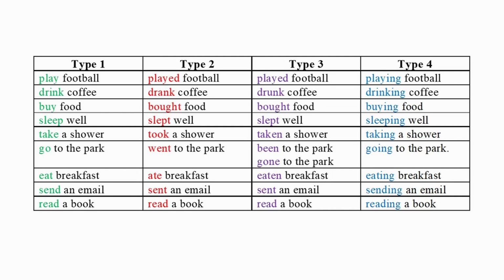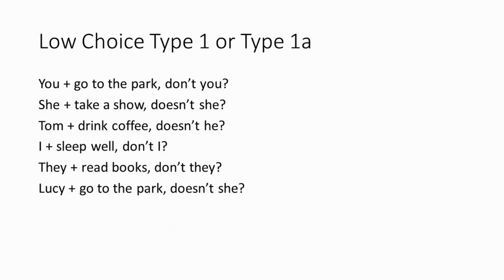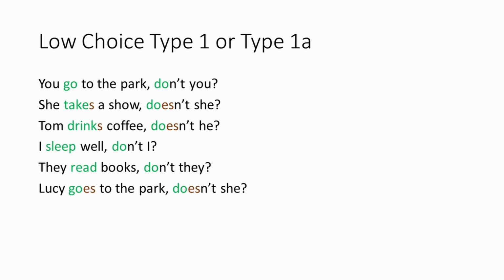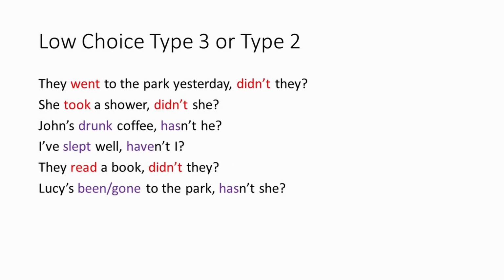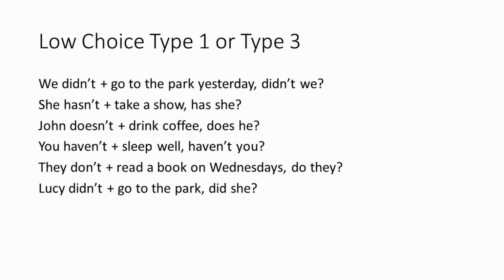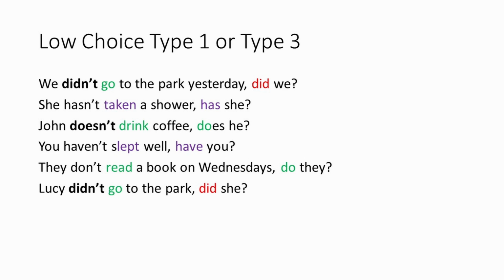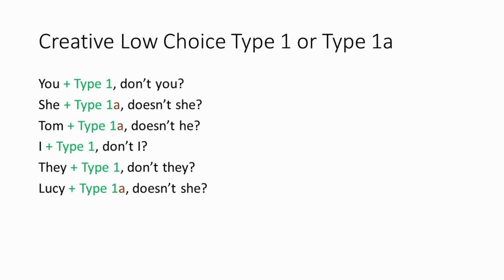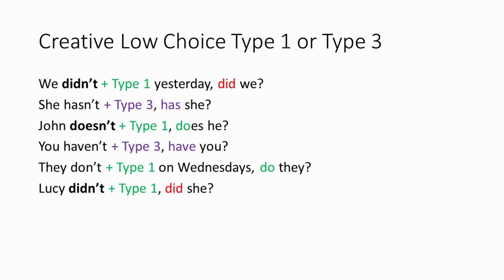Step to Step guide on how to Master Question Tags.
It's easy to feel overwhelmed with tag questions.

There's so much grammar!   But the good think about tag questions is that we can really break it down to very understandable parts.

00:00
00:40 low variability  - principle
01:38 What are Action Types - type 1 to 4
02:27 Type 1a
02:45 First exercise
03:50 Answers to first exercise
04:33 second exercise
05:09 Answers to second exercise
06:18 third exercise
06:43 Answers to third exercise
08:21 Creative Exercise - make your own sentence
09:31 Creative Exercise 2 - make your own sentence

We need to start with low variability exercises for instance;

Choosing between Type 1 (go) or Type 1a (goes)
You + go to the park, don’t you?
She + take a show, doesn’t she?
Tom + drink coffee, doesn’t he?
I + sleep well, don’t I?
They + read books, don’t they?
Lucy + go to the park, doesn’t she?

Also here

They + go to the park yesterday, didn’t they?
She + take a shower, didn’t she?
John’s + drink coffee, hasn’t he?
I’ve + sleep well, haven’t I?
They + read a book, didn’t they?
Lucy + go to the park, didn’t she?

You can also be creative but have low choice such as;

Between Type 1 or Type 3 in the following;

Find out more about how chunks can help you learn English.